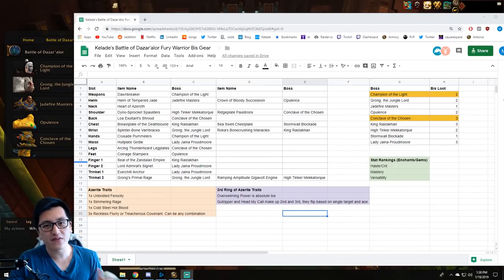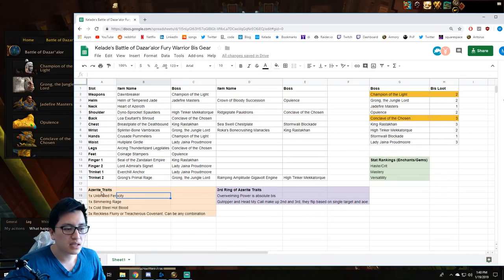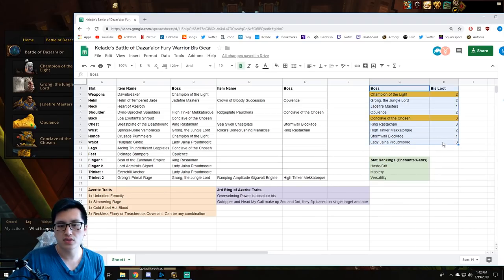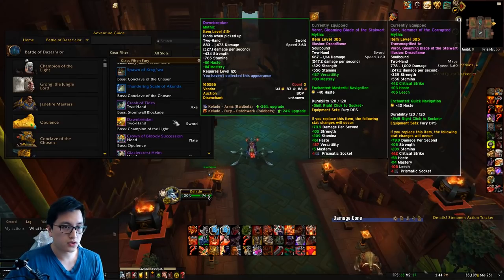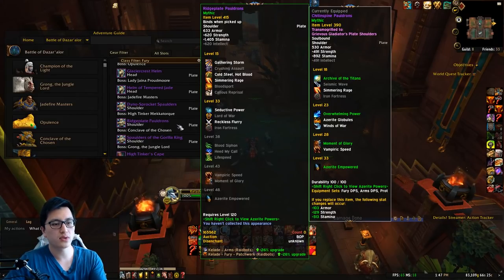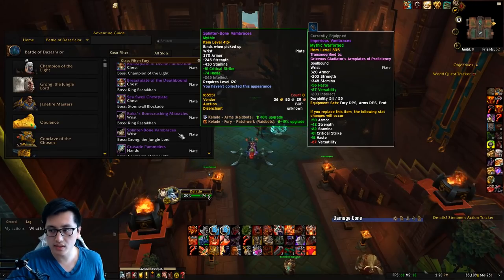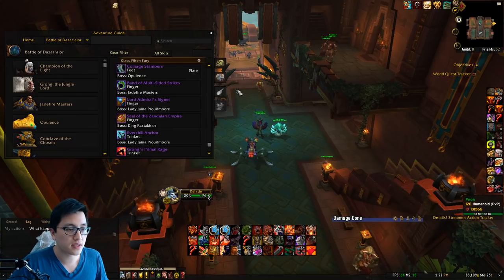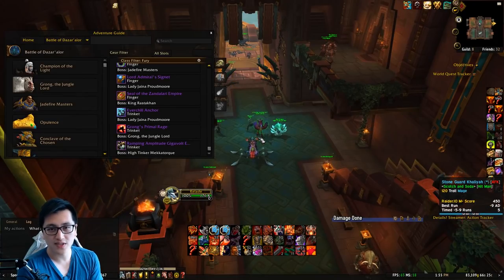Battle of Dazar'alor Fury Warrior BiS Gear Guide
Fury Warrior Gear Guide for the new World of Warcraft Raid Battle of Dazar'alor!

I have a discord server now!